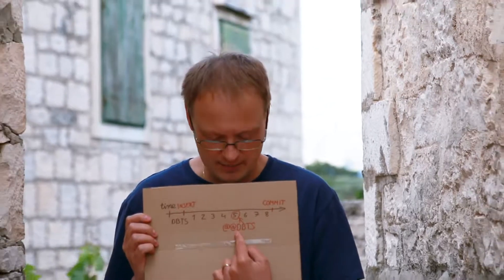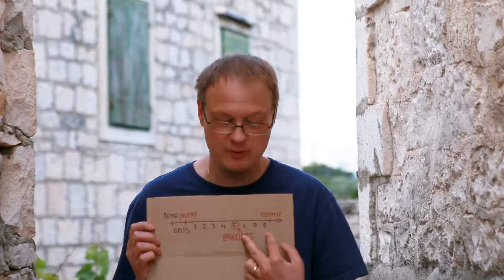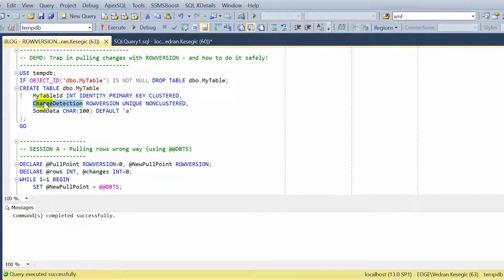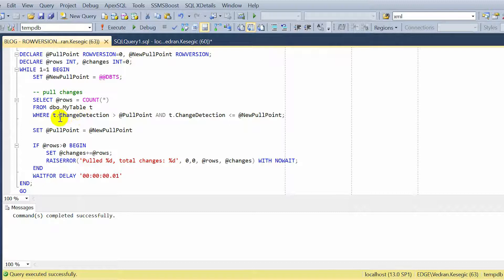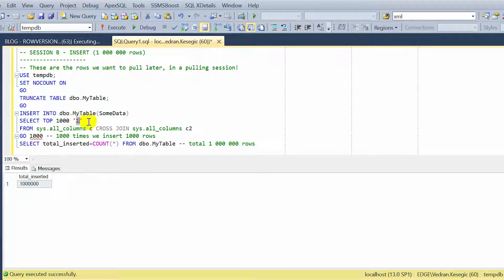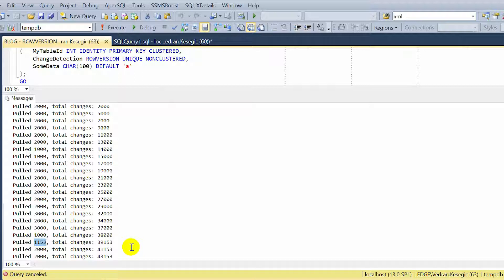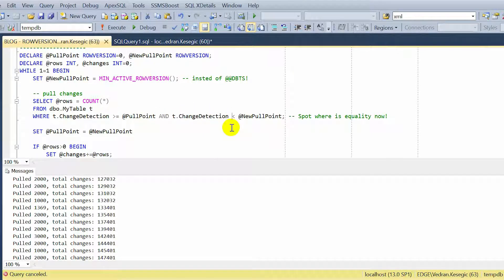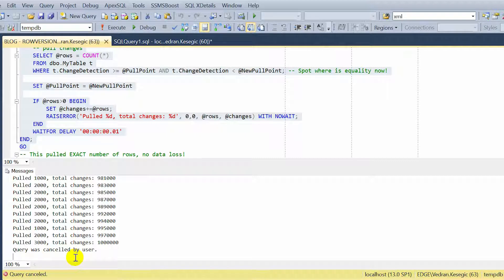Rowversion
Skipping rows problem when pulling changed rows using rowversion